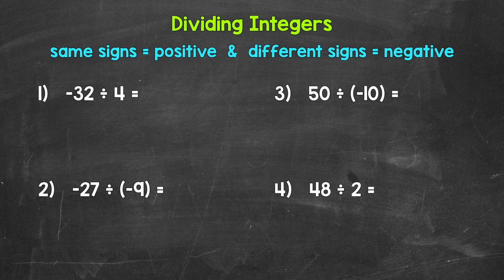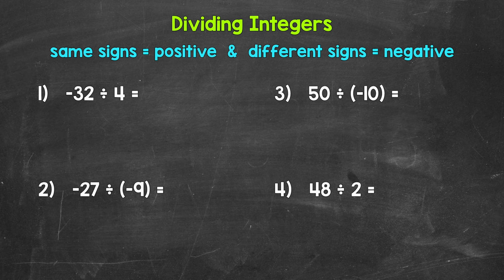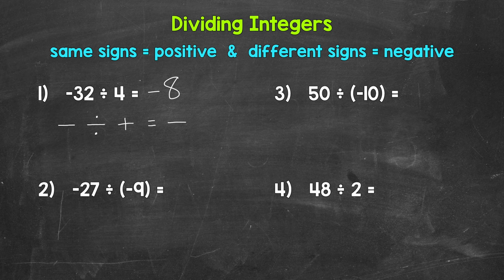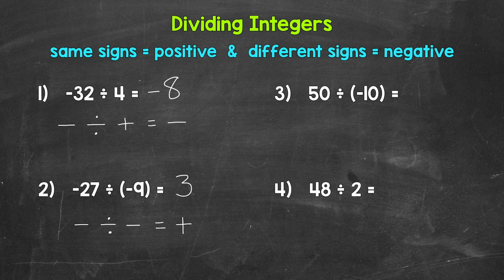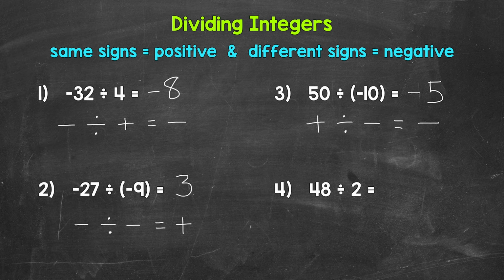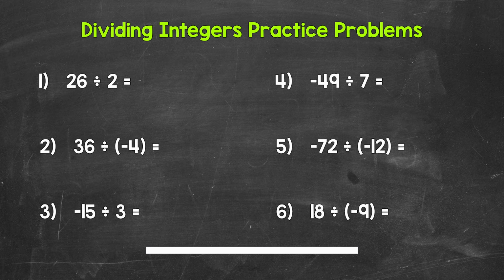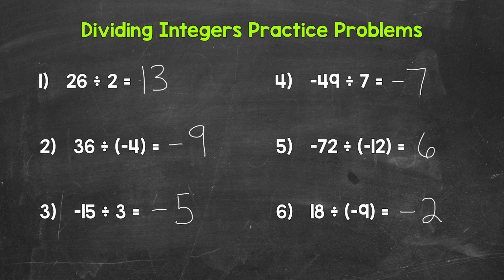Dividing Integers (Positive & Negative Numbers) | Lesson + Practice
Welcome to Dividing Integers (Positive & Negative Numbers) with Mr. J! Need help with how to divide integers? You're in the right place!

Whether you're just starting out, or need a quick refresher, this video will help you learn how to divide positive and negative integers step-by-step. After the lesson, you'll have six practice problems to try on your own.

00:00 = Intro
00:45 = How to Divide Integers 1
01:27 = How to Divide Integers 2
02:07 = How to Divide Integers 3
02:42 = How to Divide Integers 4
03:23 = Practice Problems
06:39 = Answers

This video features the following songs:
Artist = Alex MakeMusic
Song = Lemonade

Artist = Alex MakeMusic
Song = Moon Party

Hopefully this video is what you're looking for when it comes to dividing integers integers.